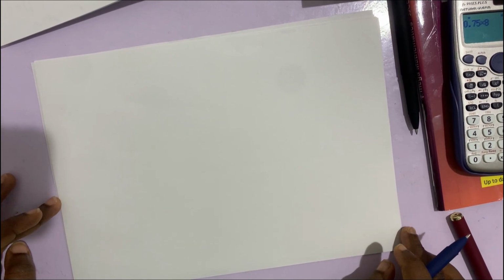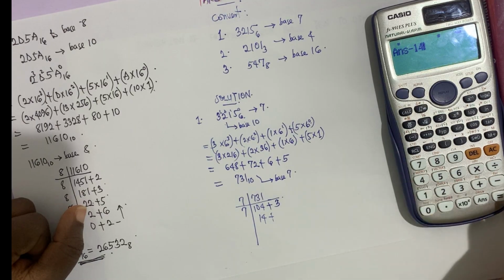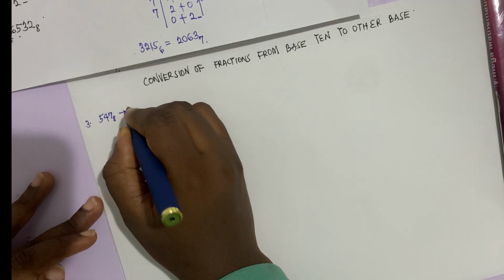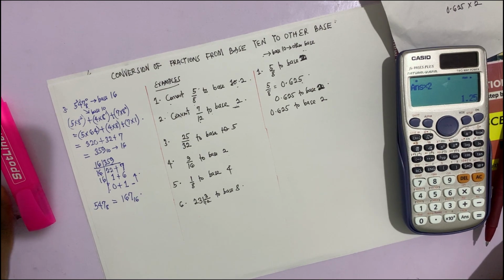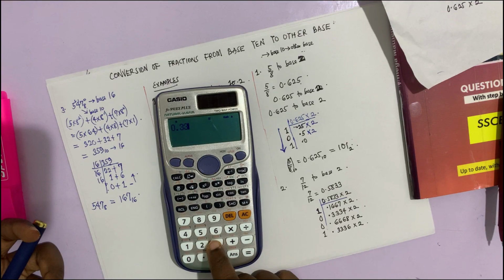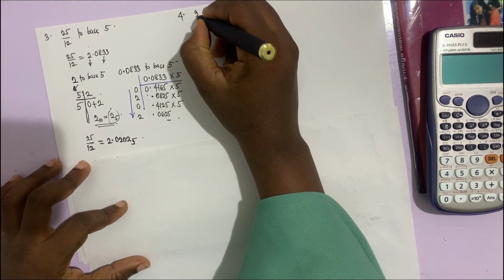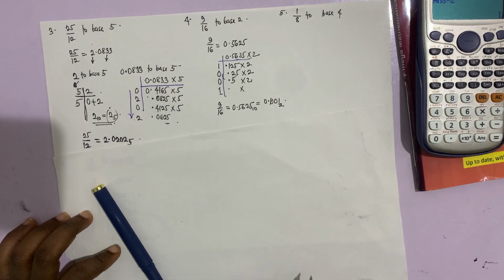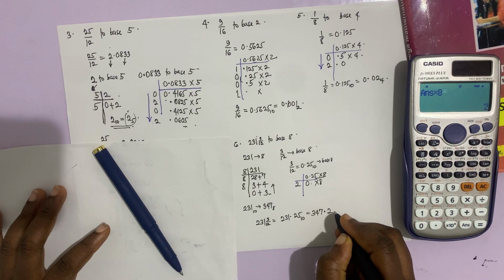25/32 to base 5 ? Here's the Method That Actually Works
In this lesson, you will learn how to convert fractions from base 10 to other bases through simple step-by-step explanations, worked examples, and exam-style questions.

0:00 Intro
0:19 Corrections for last lesson take home
7:26 Example 1: 5/8 to base 2
9:44 Example 7/12 to base 2
12:01 Example 3: 25/32 to base 5
14:29 Example 4: 9/16 to base 2
15:59 Example 5: 1/8 to base 4
16:39 Example 6: 231+(3/12) to base 8
18:40 Example 7: 1196+(13/52) to base 16
20:44 Take Home Assessment